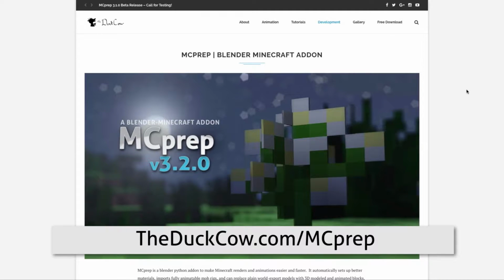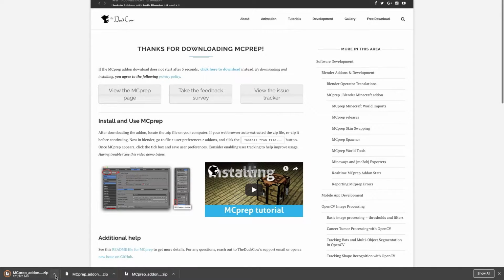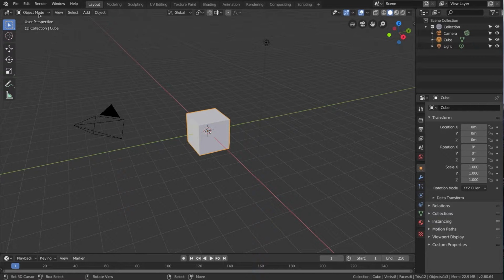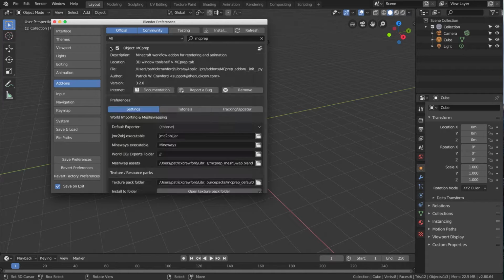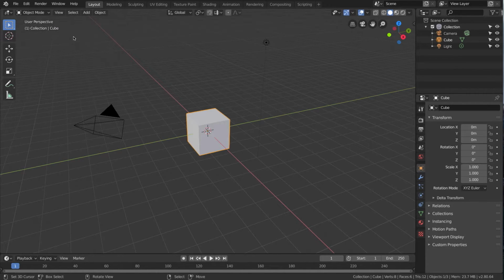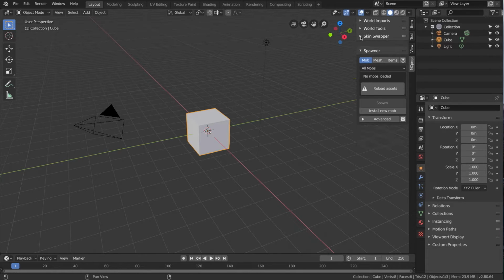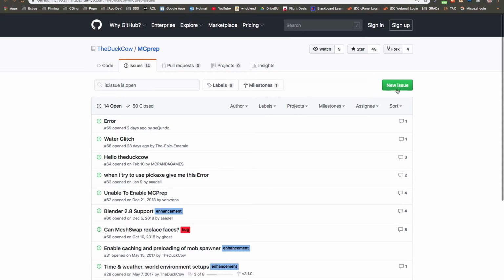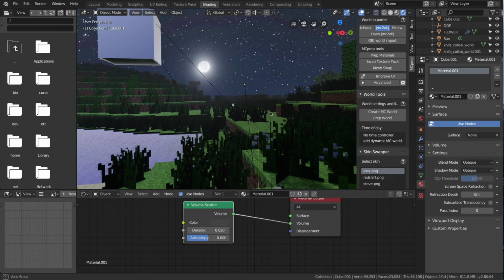Install MCprep for Blender 2.8 (Blender Minecraft addon tutorial)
See how install MCprep for Blender 2.8, the Minecraft addon for 3d animators. The same process applies to Blender 2.7, or see the video below

This video is made as a part of a series to finally have proper video documentation on how to use this addon.

Moo-Ack!